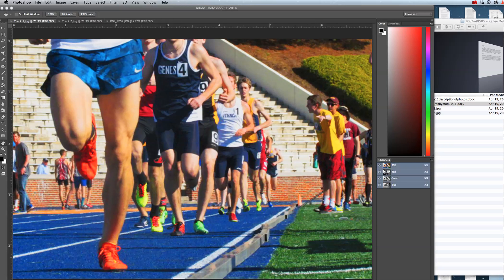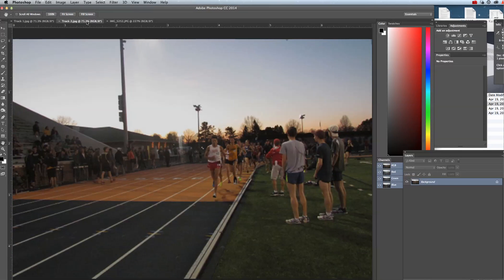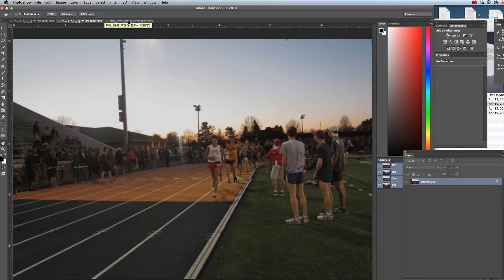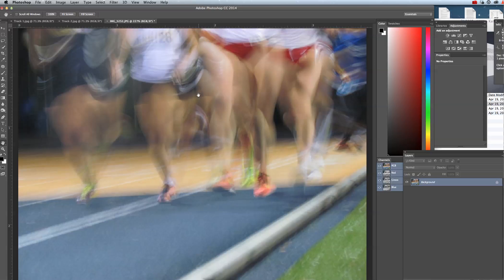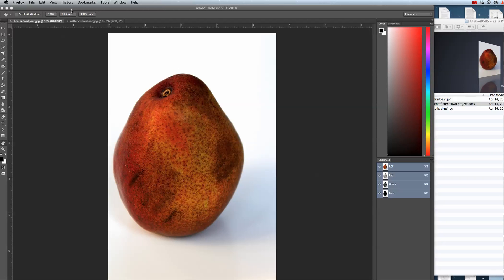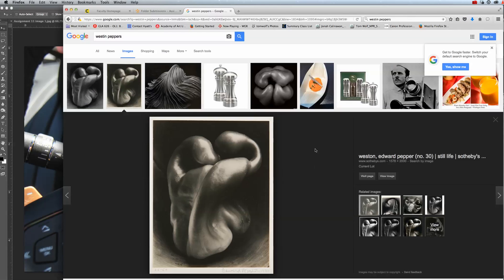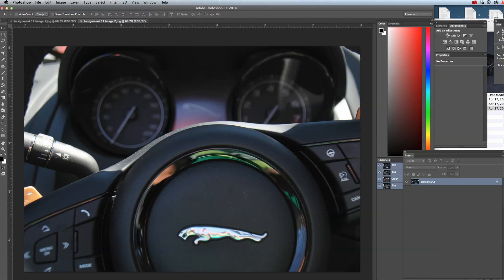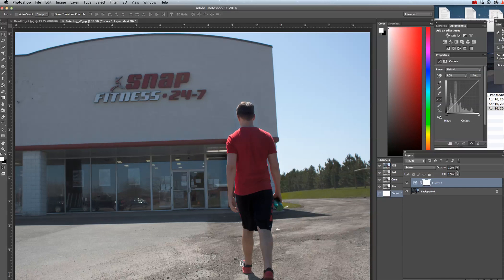Module 11 Reviews